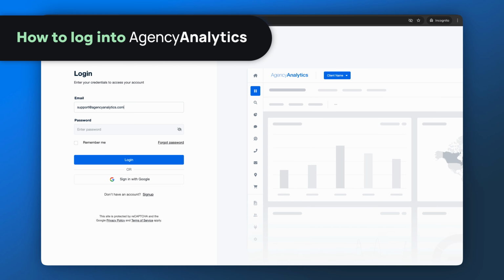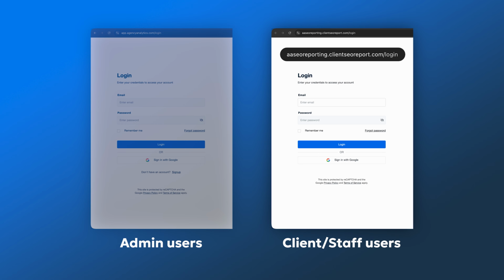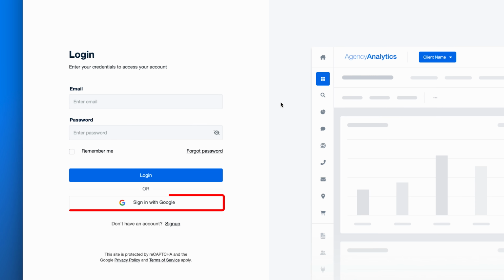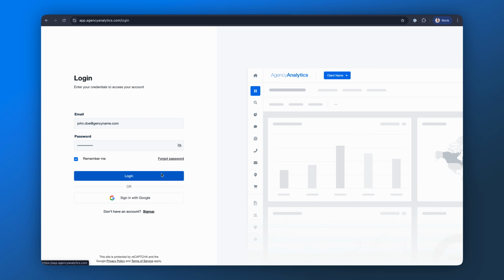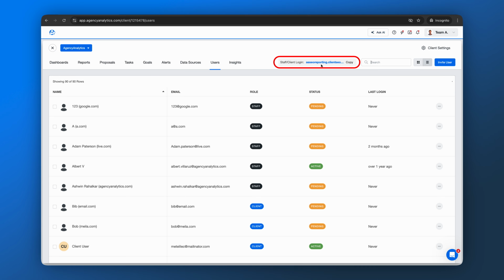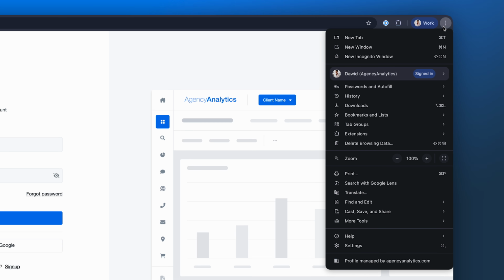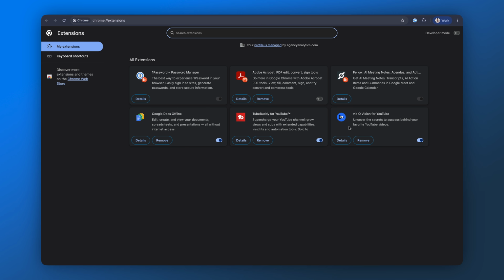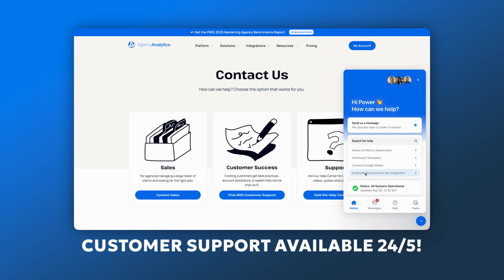How to log into your AgencyAnalytics account 🧑‍💻 (step-by-step tutorial)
Login to AgencyAnalytics fast! Follow these steps to access your dashboard in seconds.

Need further assistance? 🧐 Reach out to our friendly support team. 🧑‍💻 We're available 24/5 and happy to help! 🤗

How Agencies Create Social Media Reports in Minutes! (🧑‍💻 Walkthrough)v=r0SRIa8XTy0&list=PLcyTBCHEjsJ7aBnKw3n2kvABdzZpeJW7r&index=8

“The more you know your tools, the more powerful your results become.”